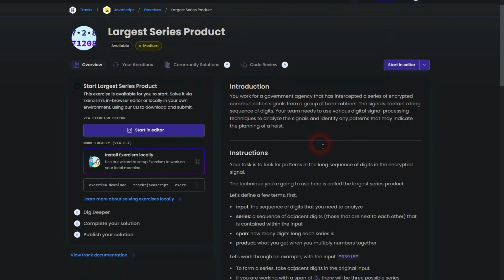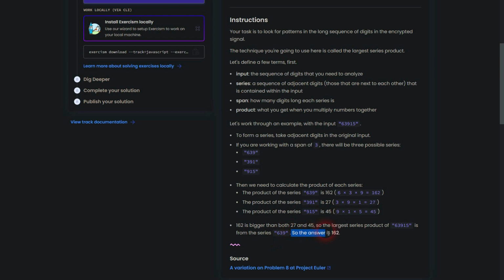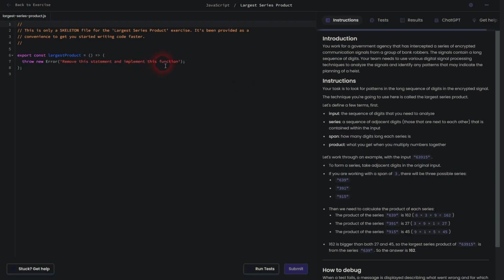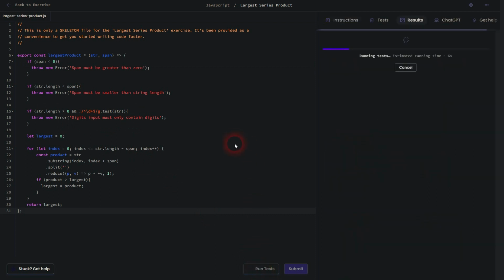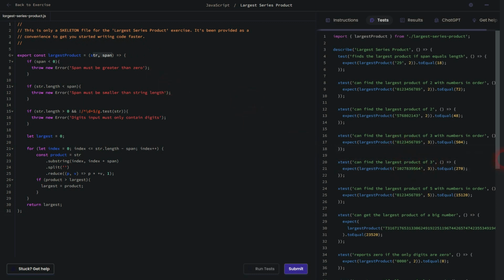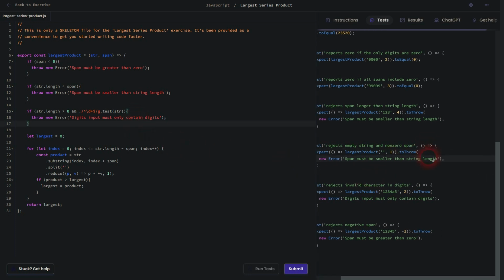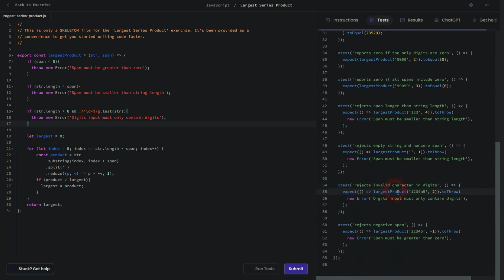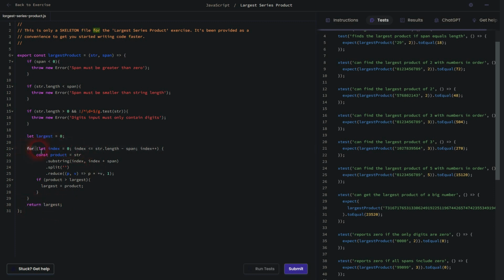JavaScript on Exercism 085 - Largest Series Product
Walkthrough for Exercism JavaScript section exercise 85: "Largest Series Product"